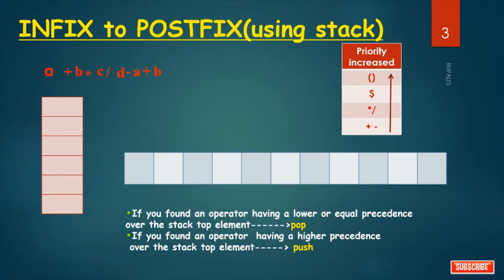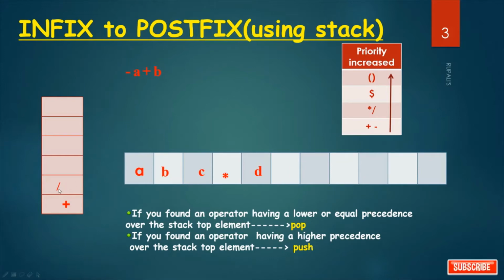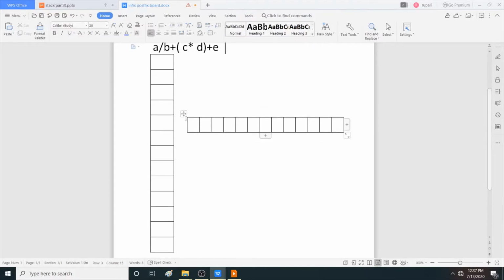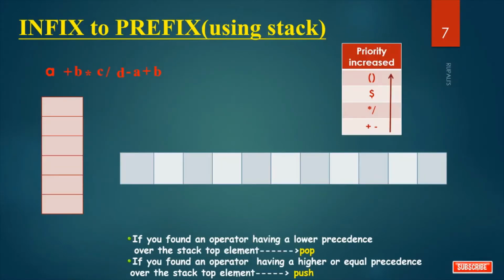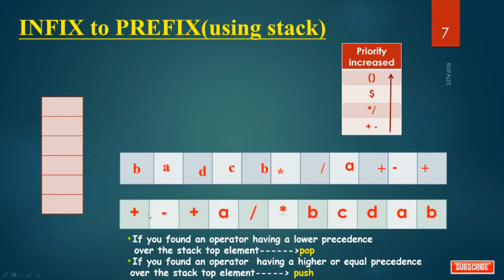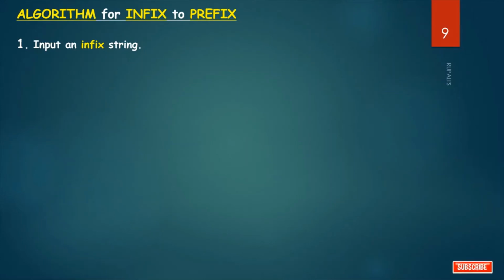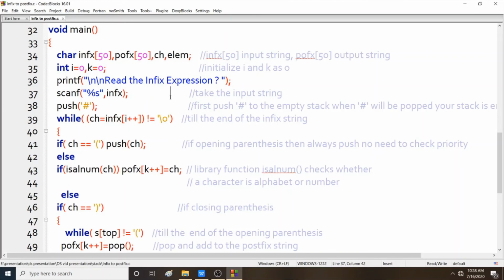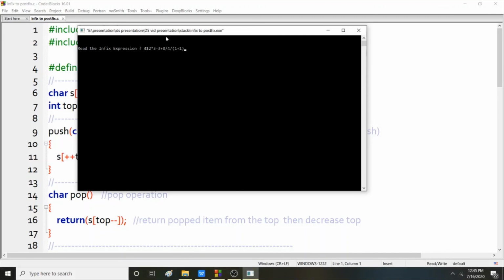💙 🎀 APPLICATIONS OF STACKS CONVERSION OF INFIX TO POSTFIX/PREFIX USING STACK (Part 3)💙 🎀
INFIX to POSTFIX(using stack). ALGORITHM for INFIX to POSTFIX. INFIX to PREFIX(using stack). ALGORITHM for INFIX to PREFIX. Exercise. Practice problem.